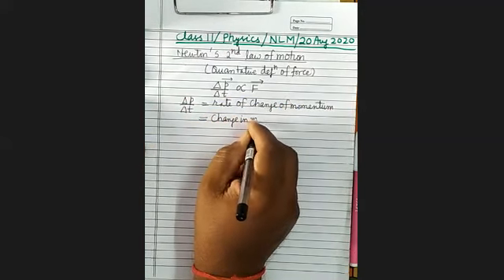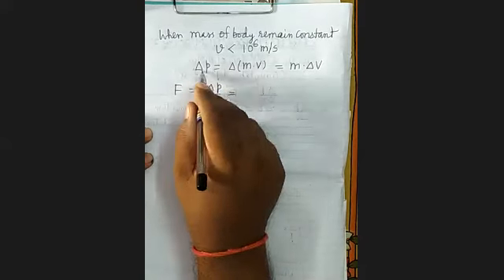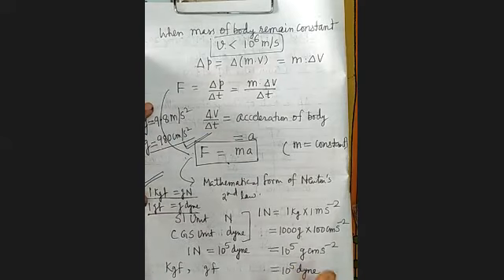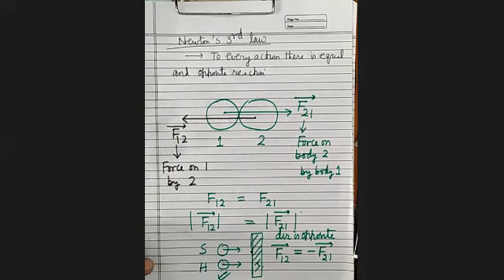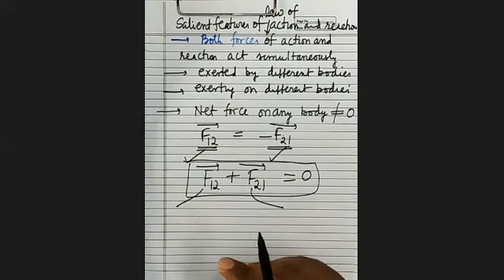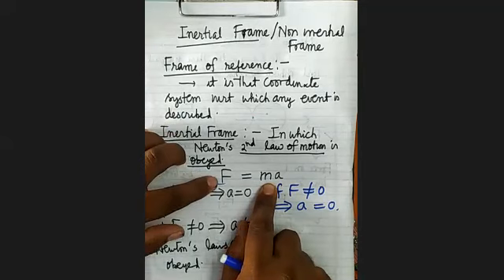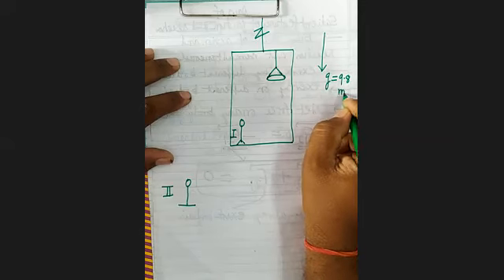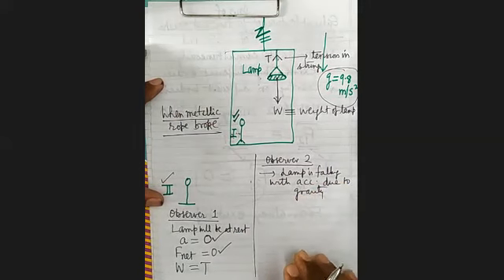CLASS 11//PHYSICS//NLM//NEWTONS 2ND LAW//INERTIAL & NON INERTIAL FRAME//20 AUGUST 2020